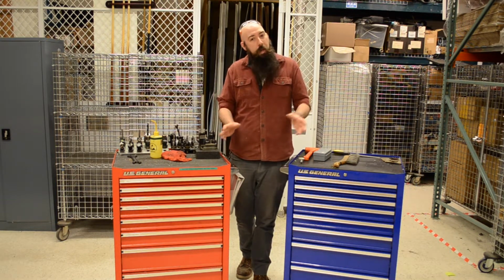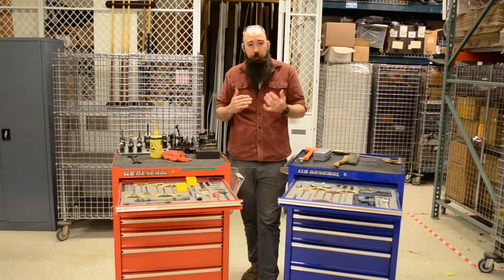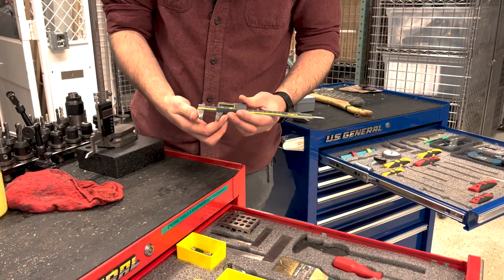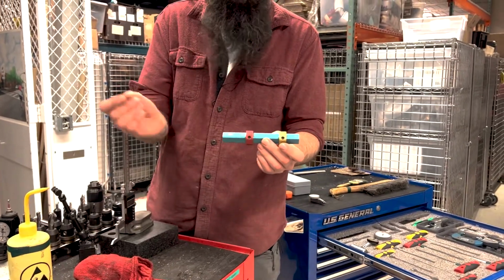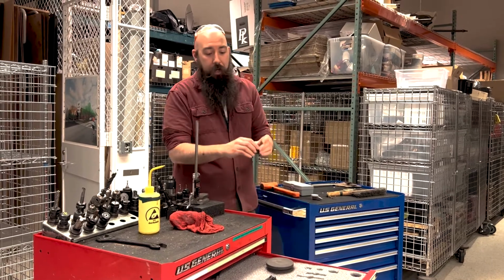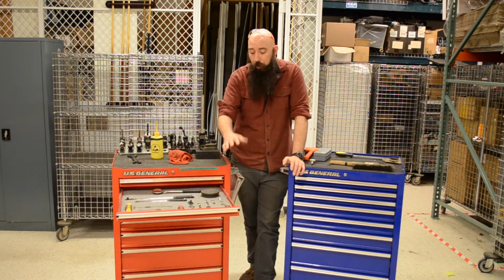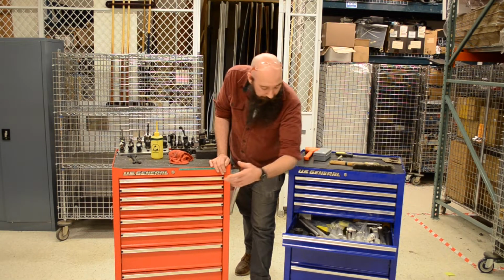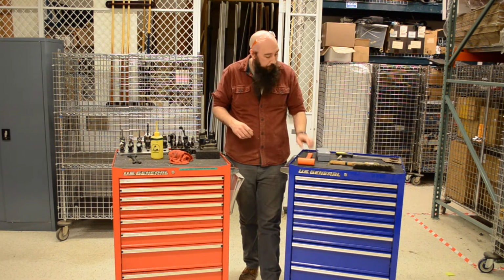Essential Toolbox - CNC Machining: Mill & Lathe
This episode of the mHUB Inside Essential Toolbox series is for CNC machining in mHUB’s cold metals lab. Quinn walks through the essential tools needed for CNC mills and lathes, including tools for setup, operation, post-processing, and clean-up. Tune in and discover what Quinn considers the “workhorse.”

mHUB prototyping labs include:
3D Printing Lab
Cold Metals Lab
Electronics Lab
Finishing Lab
Hot Metals Lab
Laster Cutting Lab
Plastics Lab
Textiles Lab
Water Work Lab
Woodworking Lab
+ software, lab benches and product testing labs

mHUB is a leading independent hardtech and manufacturing innovation center that exists to convene the entrepreneurial ecosystem around physical product innovation to ensure that the manufacturing industry continues to accelerate, grow and thrive.